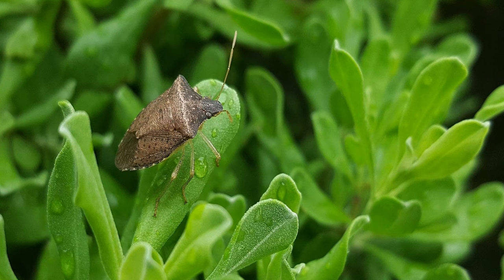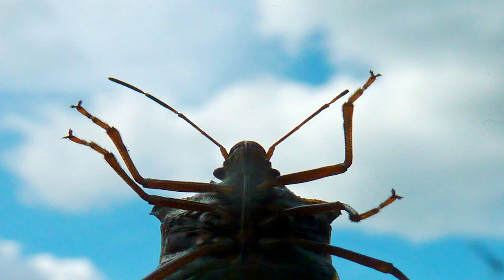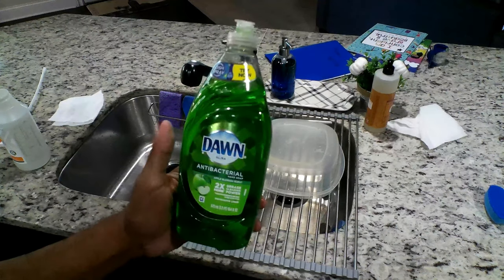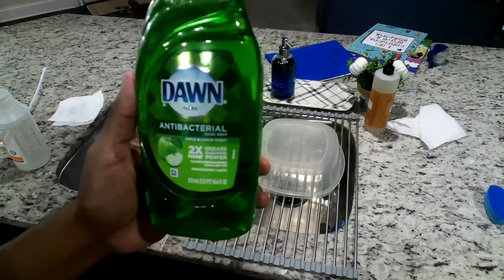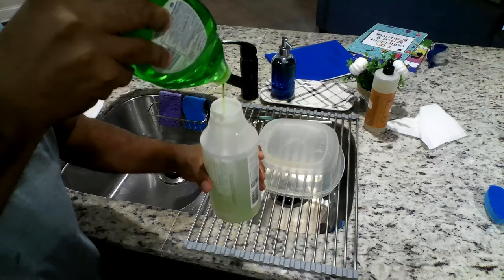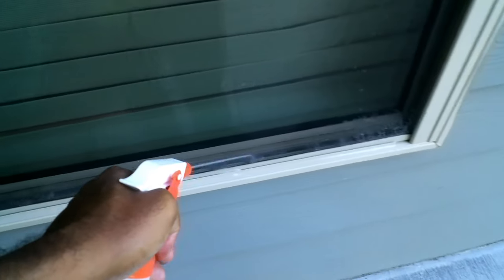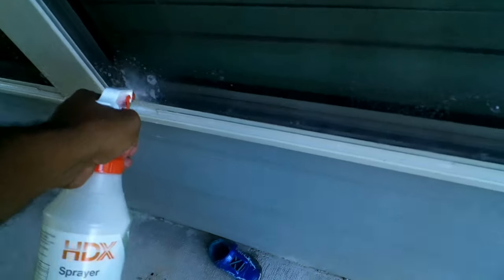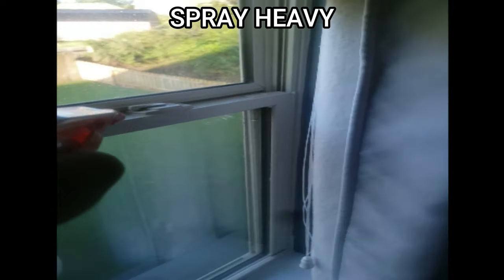How to get rid of stink bugs naturally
In this video, I will show you an easy way on how to get rid of stink bugs naturally without any harmful chemicals.  This easy mix solution is easily available at home.  Lets find out how.